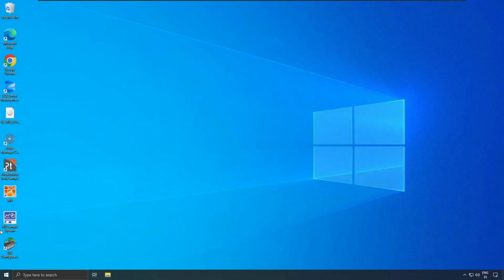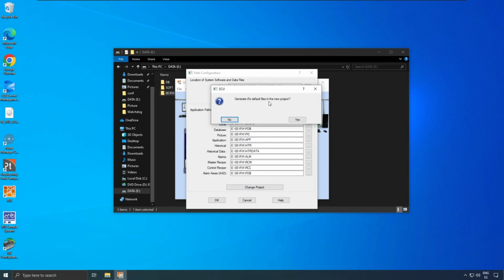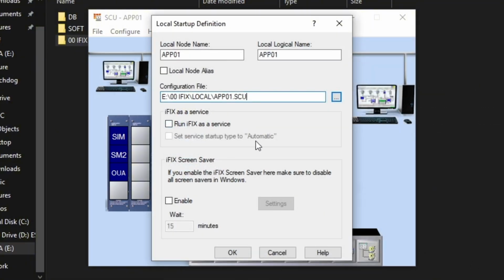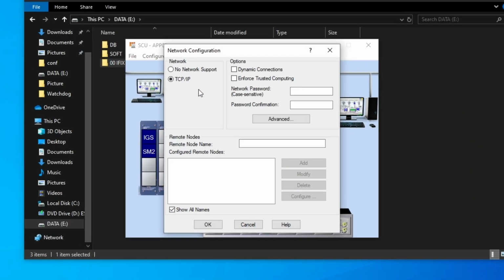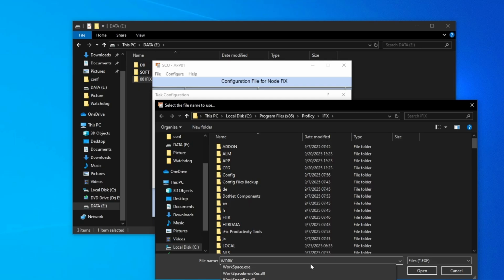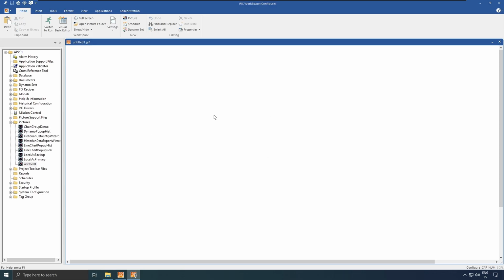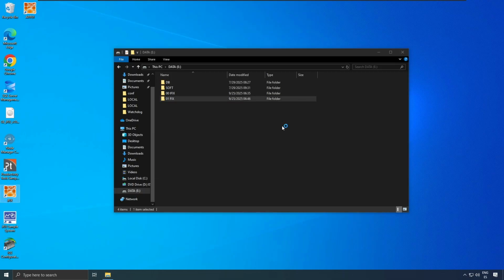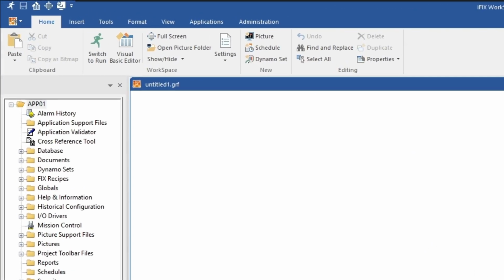How to create and open projects in iFix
Ready to master iFix SCADA project creation and management? You're in the right place! This in-depth tutorial is your complete guide to building a new SCADA application from the ground up and effortlessly switching between multiple projects on a single machine. 💡

We'll dive deep into the System Configuration Utility (SCU), guiding you through every critical step—from setting up project paths to configuring servers, drivers, and startup tasks. Whether you're a beginner starting your first project or an experienced user looking to streamline your workflow, this video has you covered.

    ⚙️ The System Configuration Utility (SCU): What it is and the different ways to open it.

    📁 Project Path Configuration: How to correctly point iFix to your project folder and generate the necessary default files.

    💾 SCU File Management: The best practices for saving your configuration file and setting a default project.

    🏷️ Node & SCADA Setup: How to configure the Node Name, set your application as a standalone server, and understand the difference between a client and a server.

    🔌 Adding Drivers: How to add essential communication drivers like IGS and the SM2 simulation driver.

    🌐 Basic Network Configuration: A clear explanation of Standalone vs. Networked SCADA setups.

    ▶️ Startup Task Management: Learn to configure the essential tasks for a server (IOControl, SAC) and how to automatically launch the Workspace graphical interface.

    🚀 Launching & Shutdown: The complete process for starting, running in demo mode, and properly shutting down your iFix application.

    🔄 Switching Between Projects: The key technique to seamlessly open different projects by simply changing the SCU file in the iFix Startup utility.

By the end of this tutorial, you'll have the confidence to create, configure, and manage multiple iFix SCADA projects like a pro. ✅

⏰ TIMESTAMPS:
0:00 - Introduction
0:17 - Creating the Project Folder
0:39 - Accessing the System Configuration Utility (SCU)
1:16 - Configuring Project Paths in SCU
1:53 - Generating Default Project Files
2:24 - Saving the SCU File
2:53 - Local Startup Definition (Node Name)
3:51 - SCADA Server Configuration (Enable/Disable)
4:33 - Adding Communication Drivers (IGS & SM2)
5:02 - Network Configuration Options
5:40 - Task Configuration (Startup Tasks)
6:53 - Adding Workspace Task (Graphical Interface)
7:58 - Launching iFIX for the First Time
8:28 - Demo Mode Explanation (No License)
8:55 - How to Shutdown iFIX Properly
9:13 - Managing Multiple Projects (Creating a 2nd Project)
10:10 - Switching Between Projects (Changing SCU Path)
11:28 - Opening the Original Project (APP01)
12:21 - Conclusion